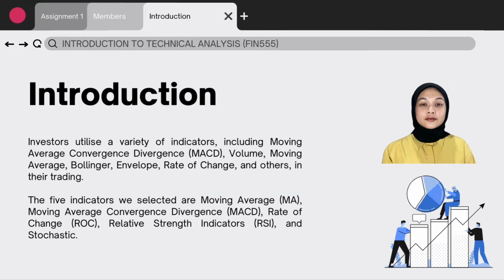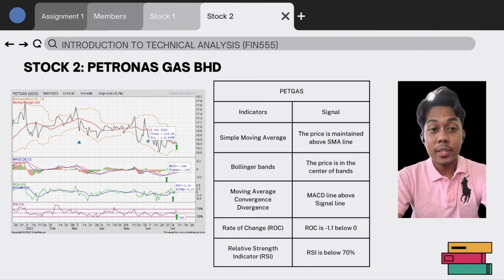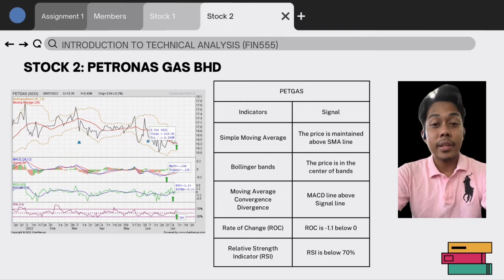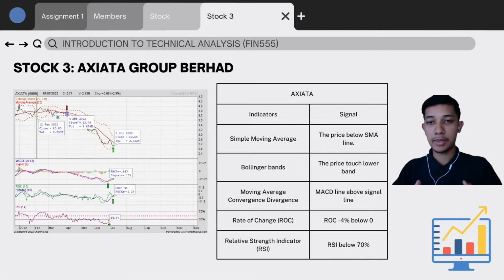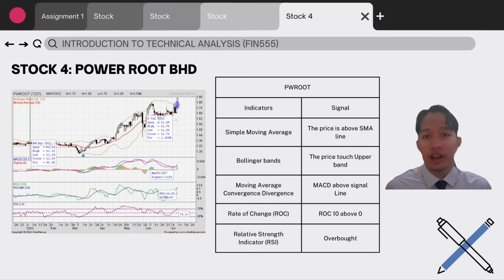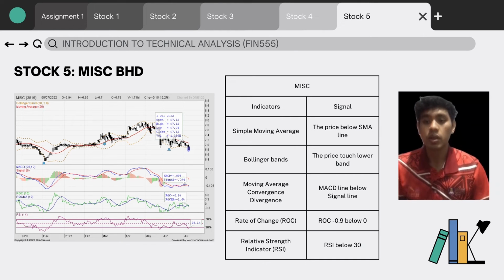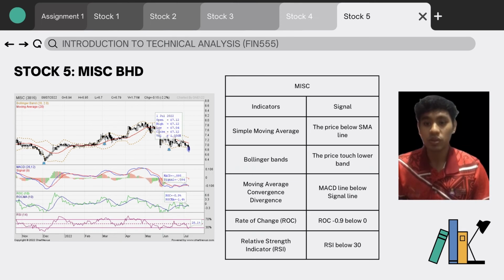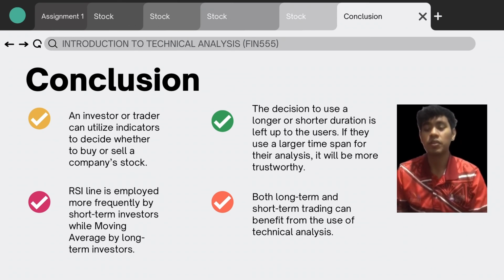FIN555 GROUP PRESENTATION